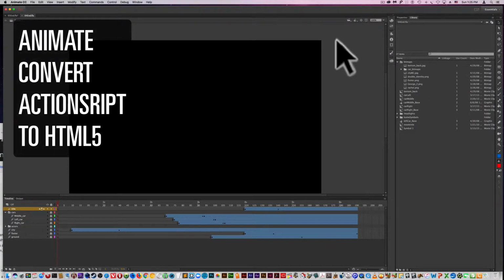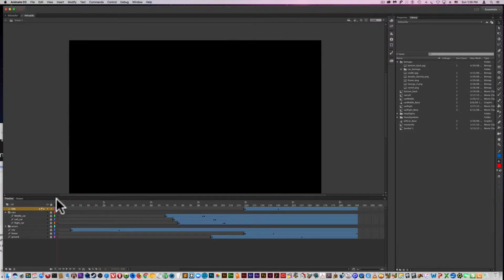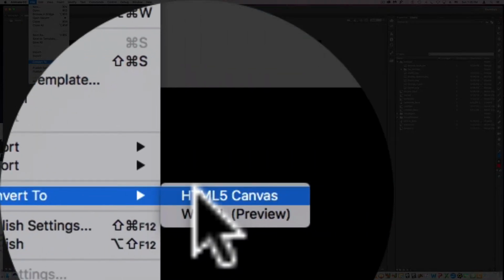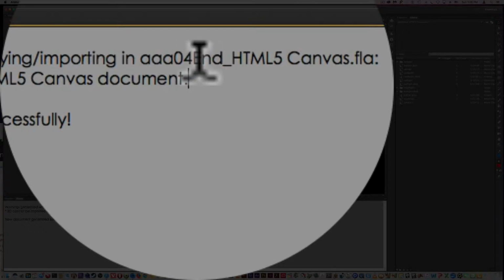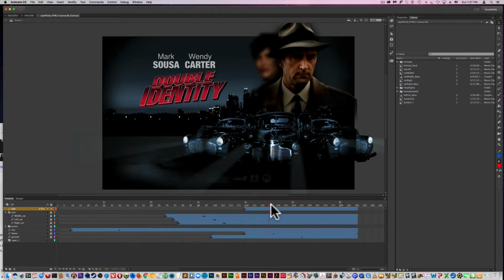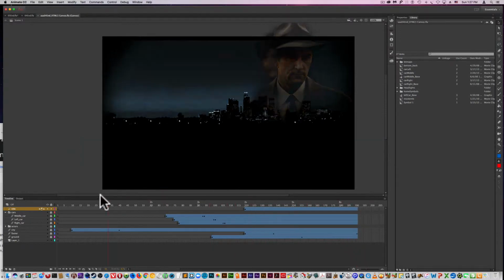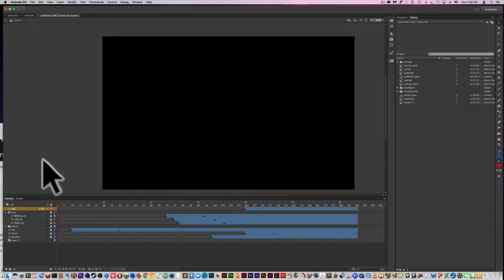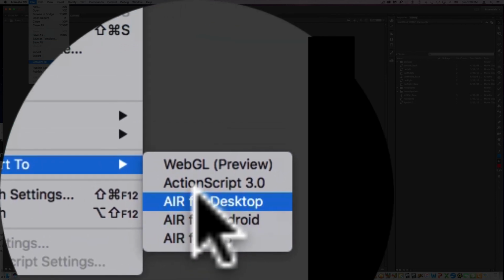Adobe Animate ActionScript 3.0 converted to HTML5 GRA 211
A short screencast on converting ActionScript 3.0 to HTML5 the current web standard.